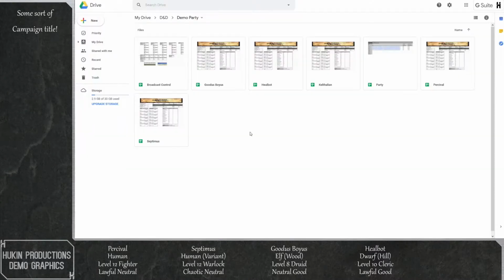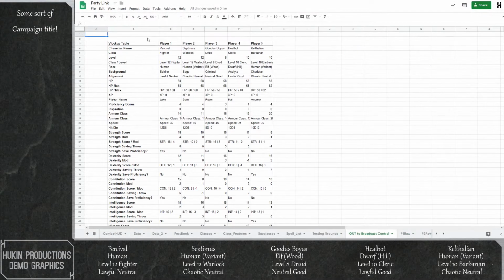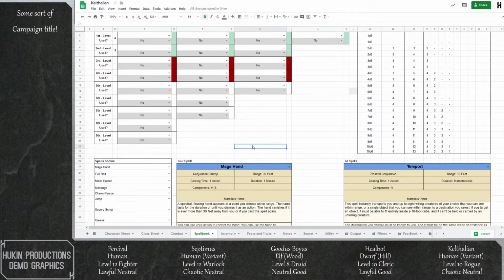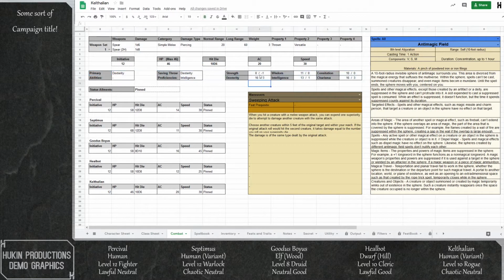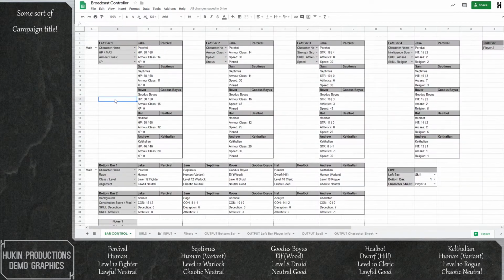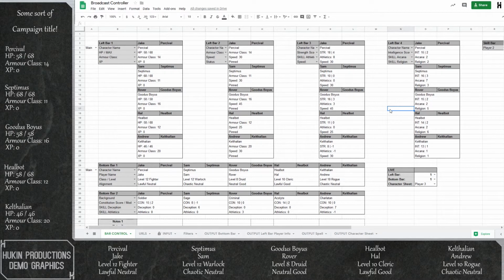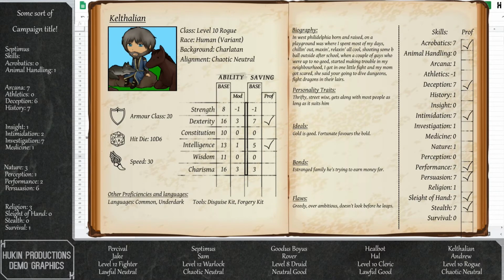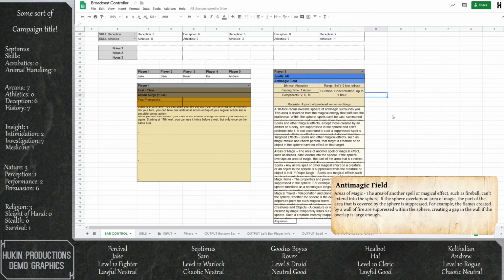Dungeons and Dragons 5th edition, graphics system demo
Update on a practice project I've been working on in my spare time for data driven graphics, figured DnD is just about the most complicated game I could try and do this for.